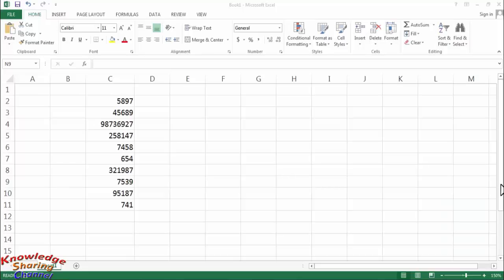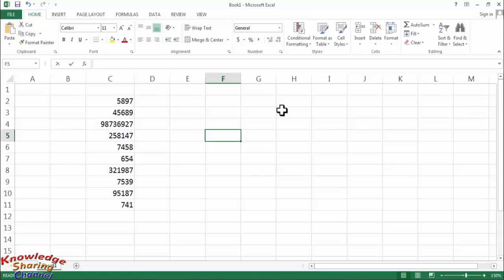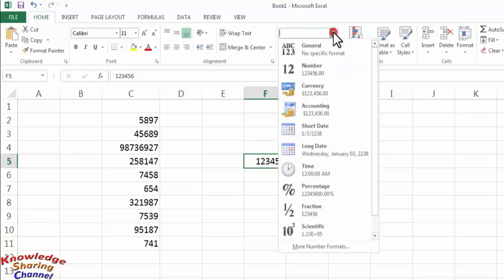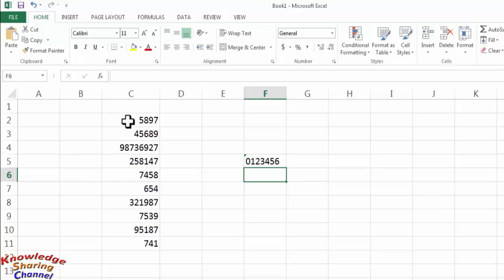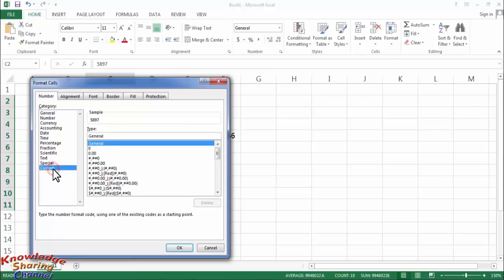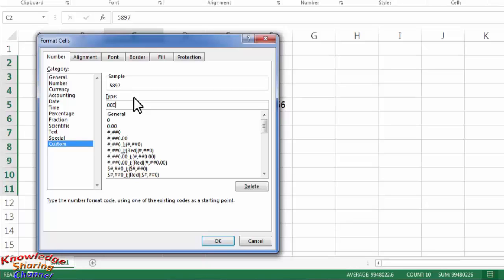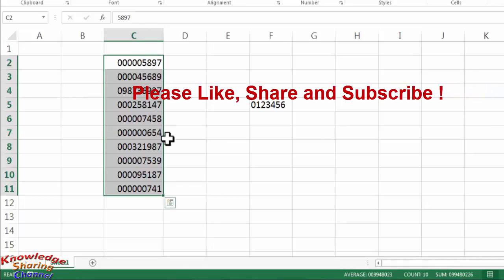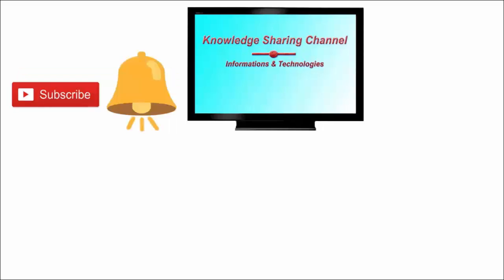How to add 0 before a number in Excel ! How to add zero in front of phone number in Excel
In this video we have shown How to add 0 before a number in Excel ! How to add zero in front of phone number in Excel Step by Step